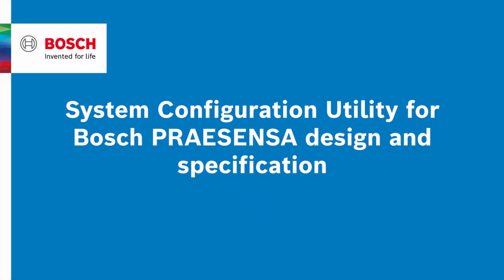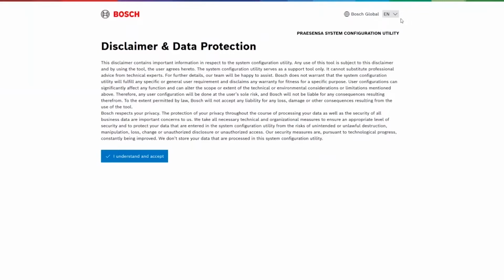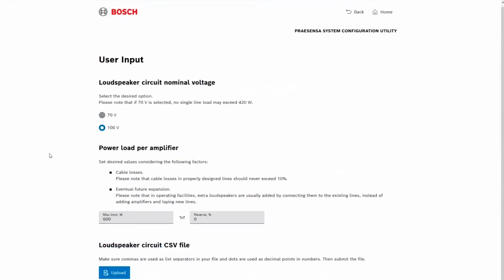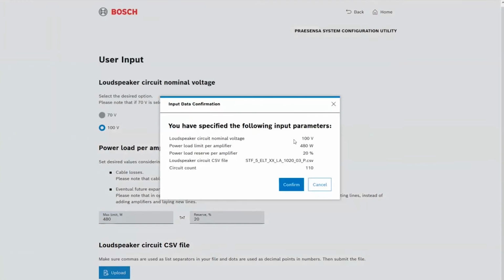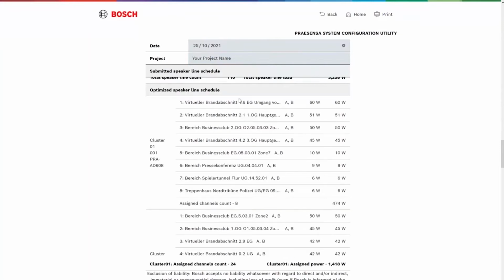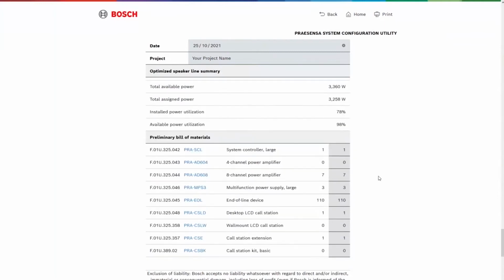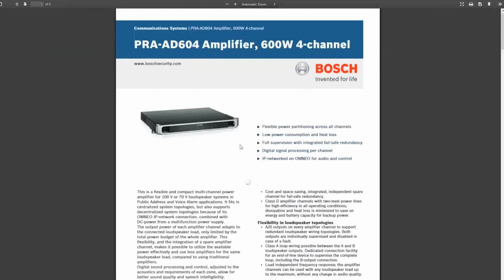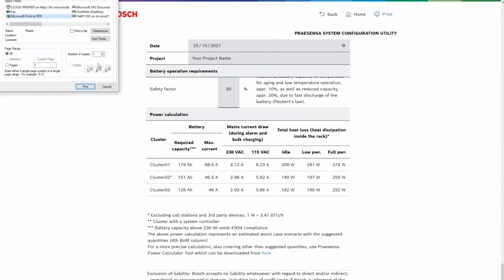Webinars: PRAESENSA IP-based Public Address and Voice Alarm System Configuration tool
The PRAESENSA IP-based Public Address and Voice Alarm System Configuration tool helps to calculate the required number of amplifiers, amp channels and loads in bigger installations with multiple zones. This free System Configuration Utility helps to do the job in a quick and easy way and even produces a list of all required PRAESENSA components for easy ordering. Find out more about the tool.

The PRAESENSA IP-based Public Address and Voice Alarm System Configuration can be found